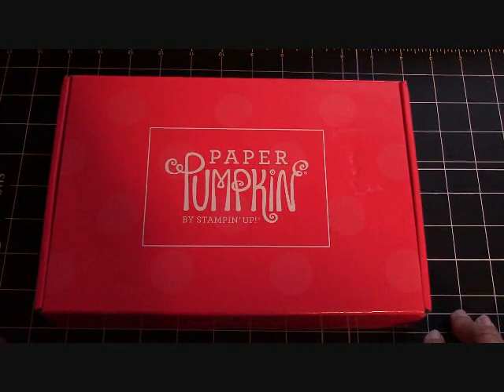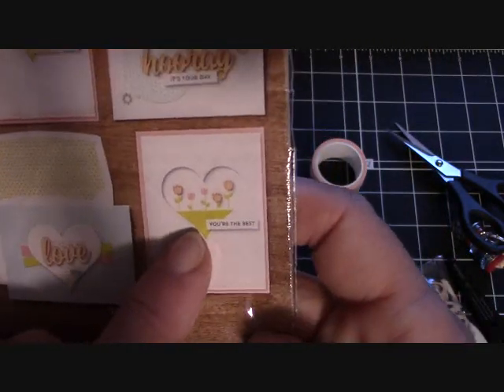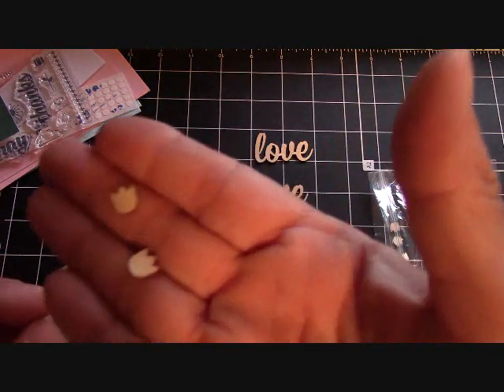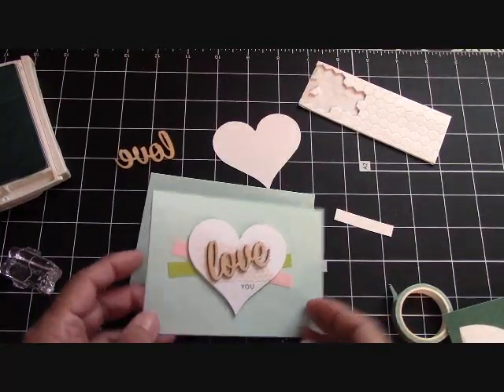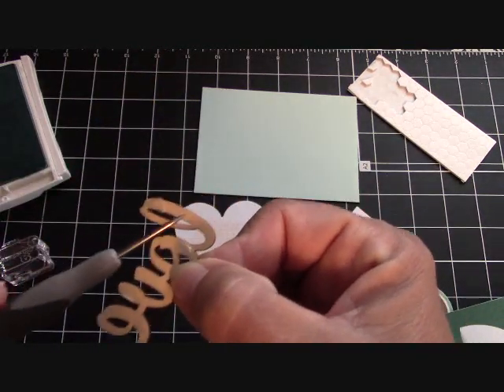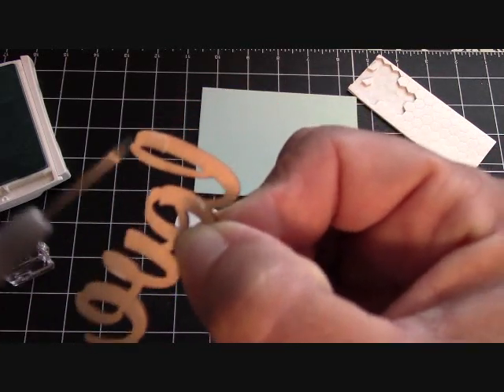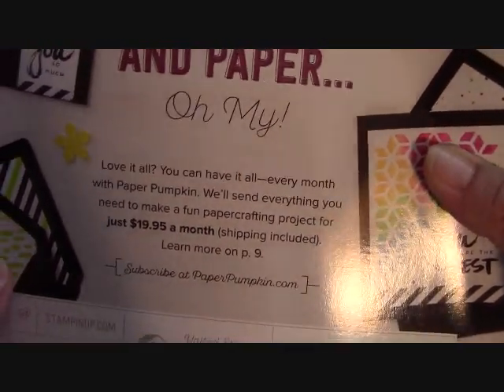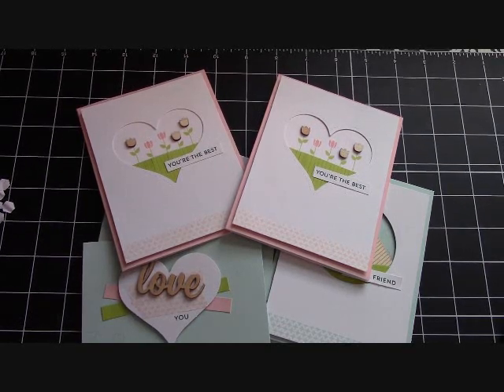Stampin' Up! July 2017 Paper Pumpkin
Please use the HOST CODE for July: WPHK4X7Y
Happy Crafting!